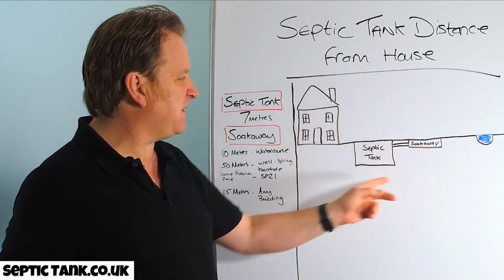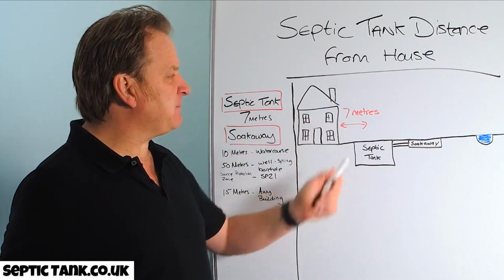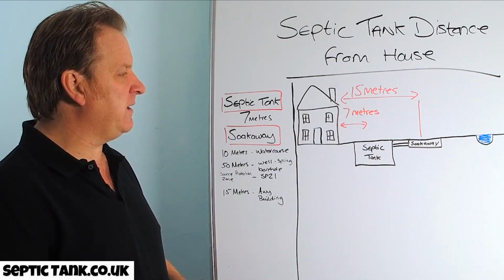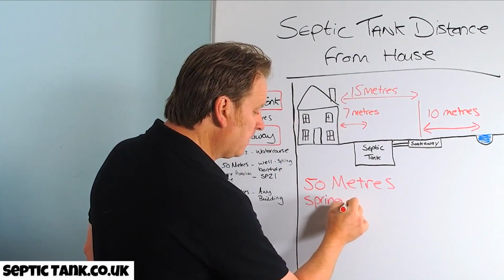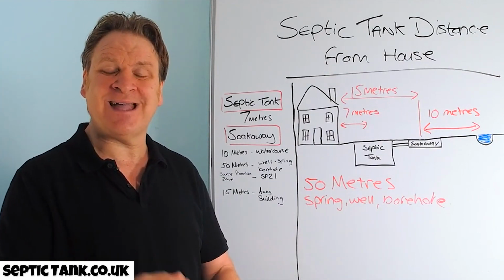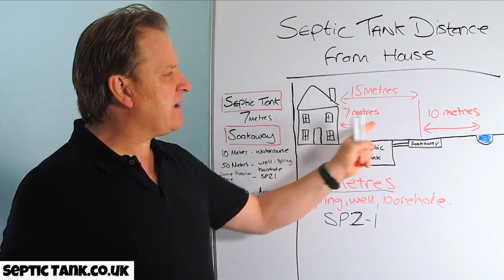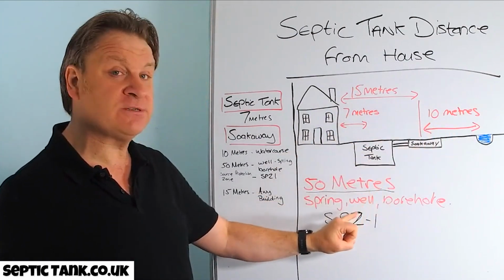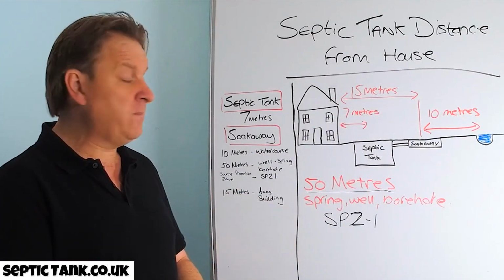septic tank distance from house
How far should a septic tank be from a house?
How far should a soakaway be from a building?
How far should the soakaway be from a well, spring or borehole?
This video will answer those questions for you.